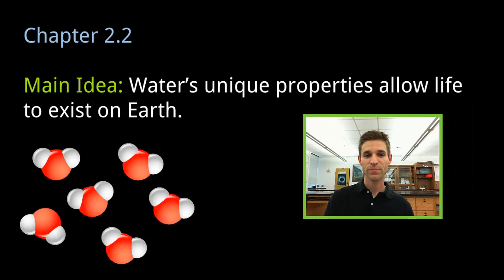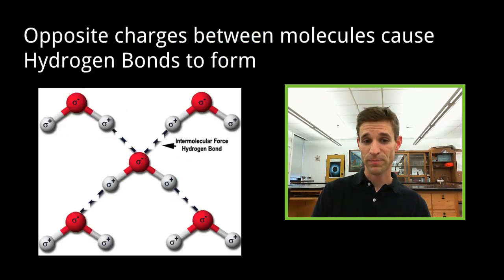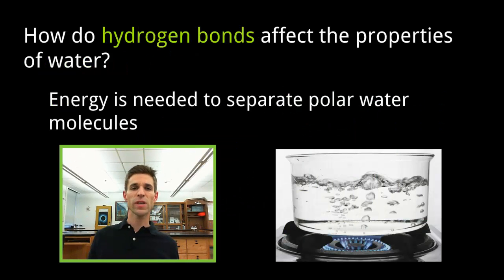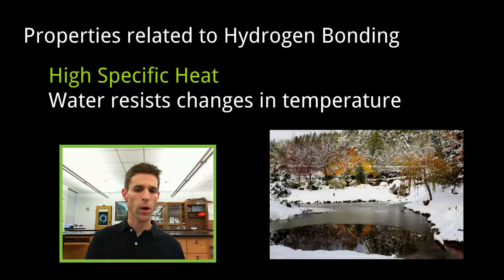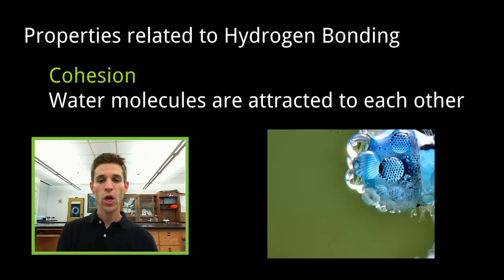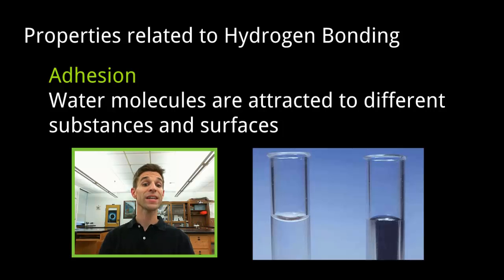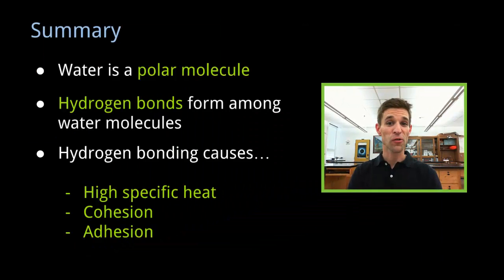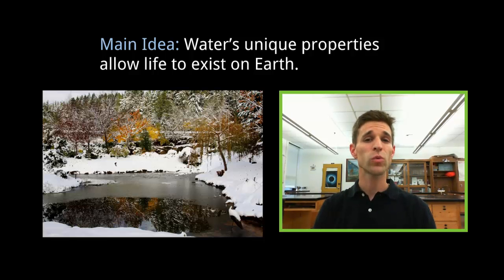MUHS Biology - Properties of Water